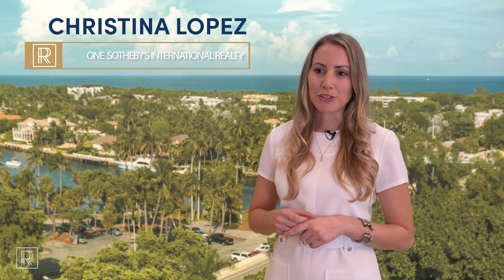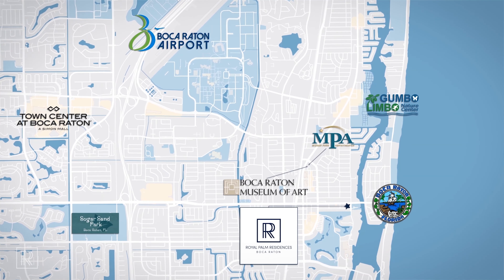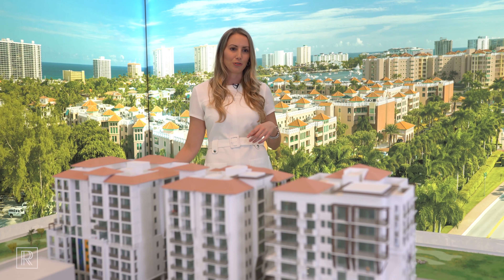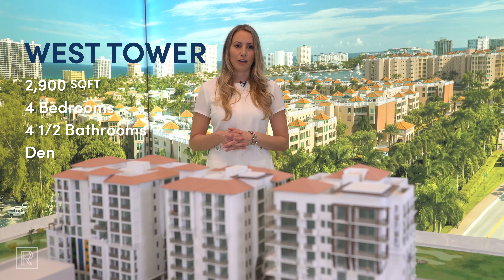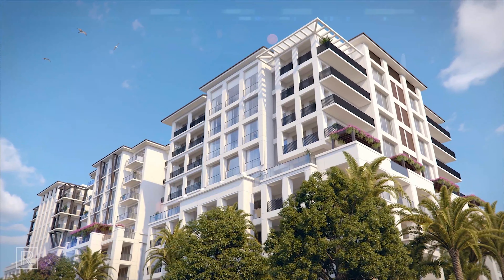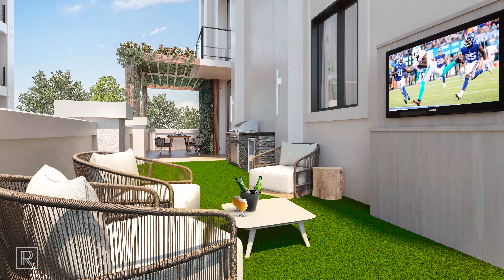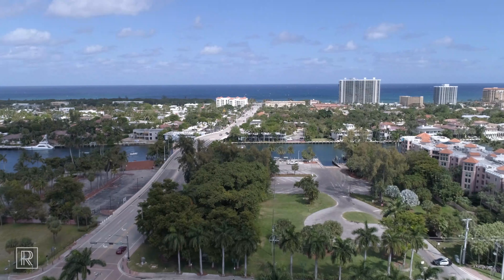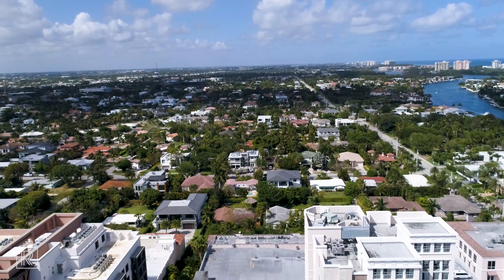Christina Lopez Real Estate Agent, Royal Palm Residences, Luxury New Construction Condos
Royal Palm Residences features 48 luxury residences located in the heart of downtown East Boca Raton. The location is ideal, located from the best restaurants and a short stroll to the beach. Each residence features 270 degrees of natural light and unbeatable views. Completion is anticipated for the end of 2022. Prices start at $2.1M.